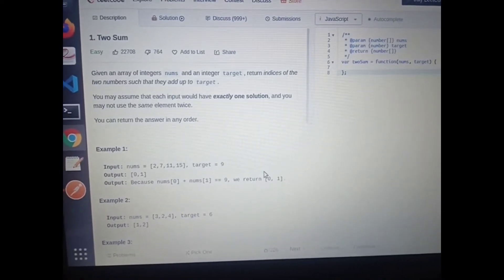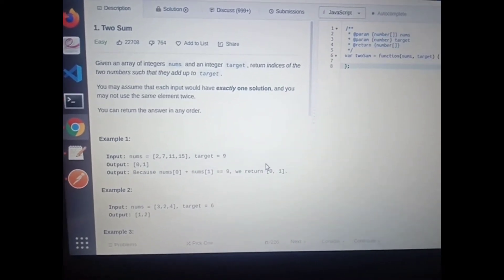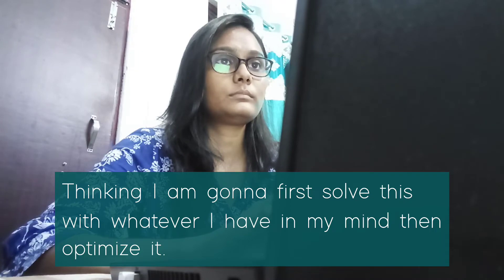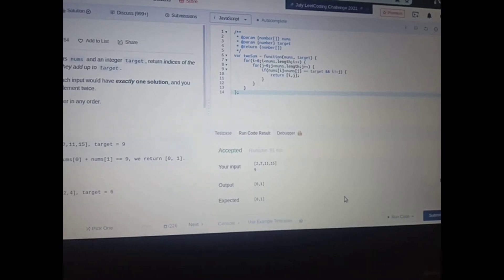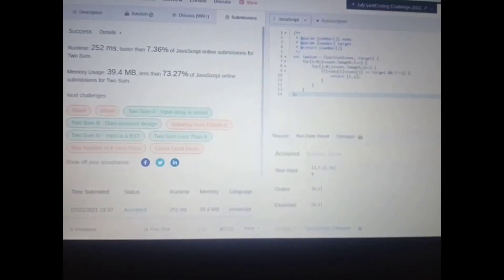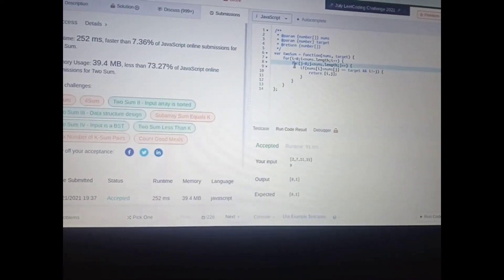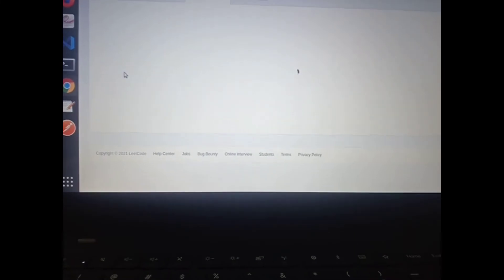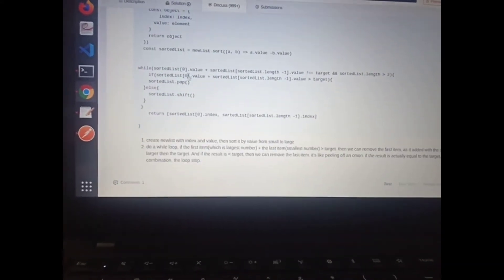Doing Leetcode be like.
Hey there, hope you enjoy this video.